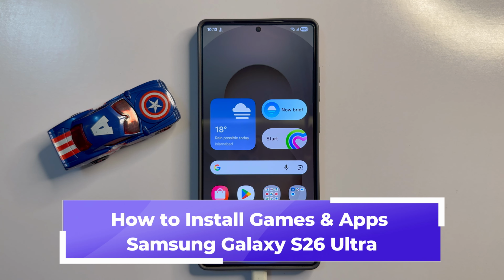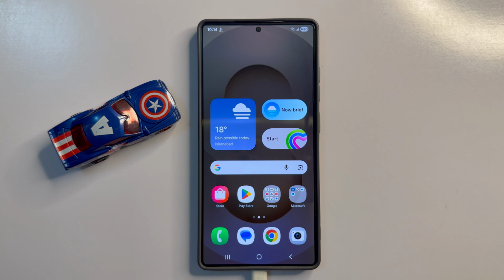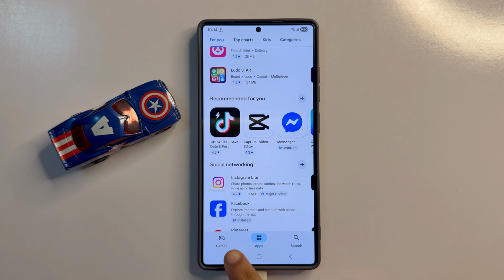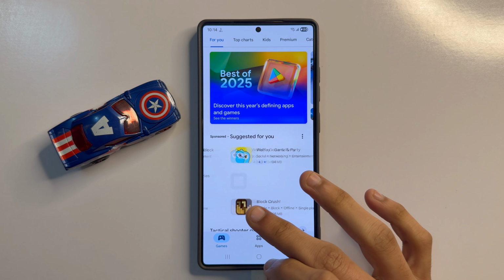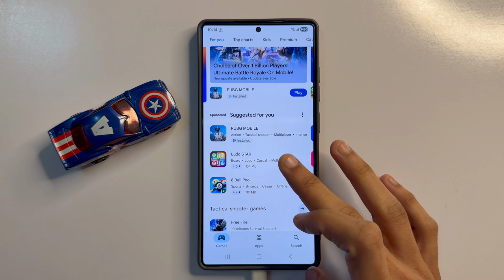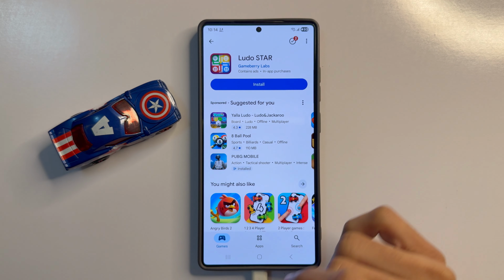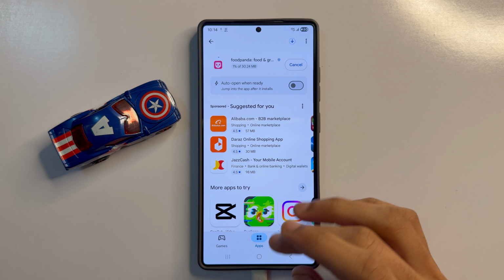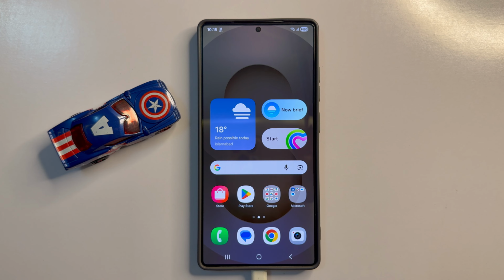How to Install Games & Apps Samsung Galaxy S26 Ultra